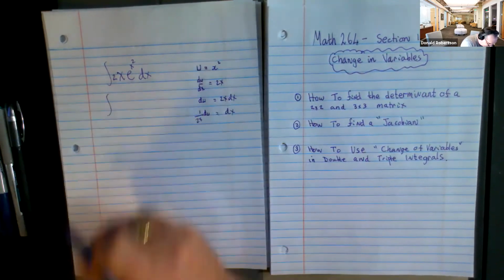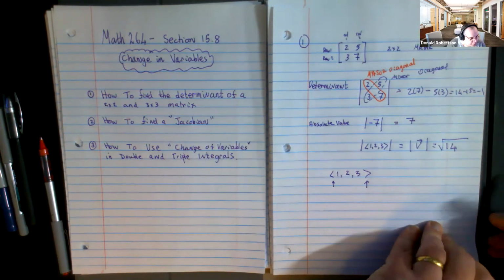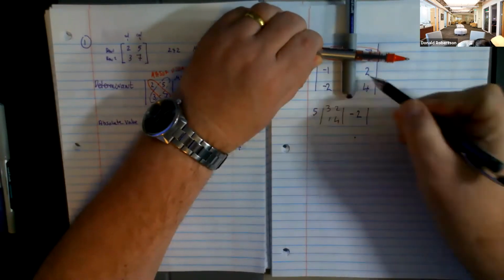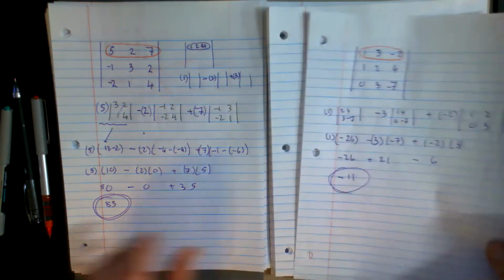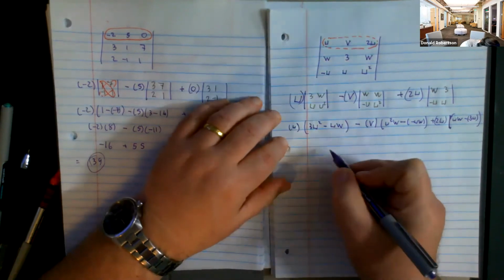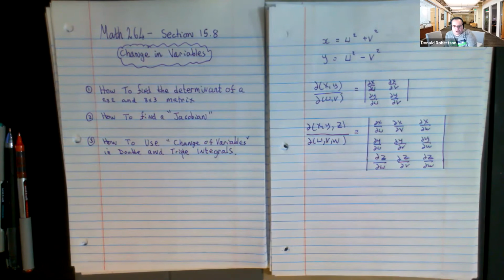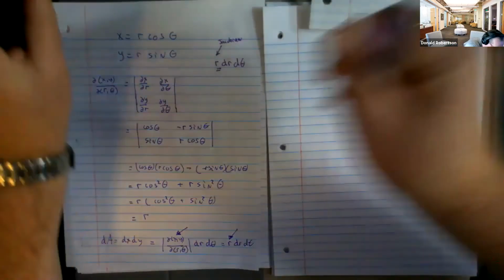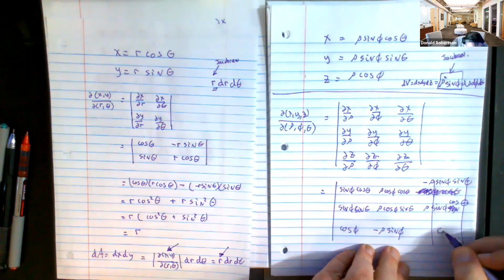Math 264 Lecture 29 Thur 11th Feb